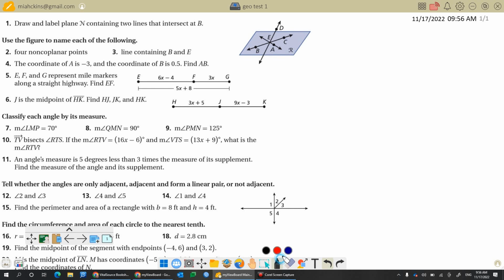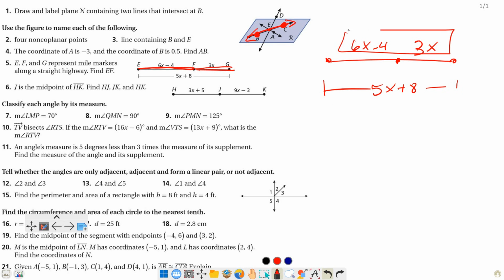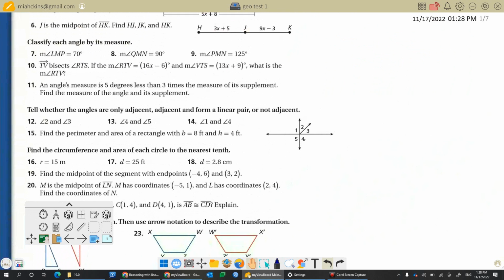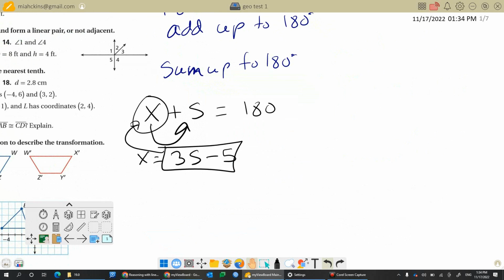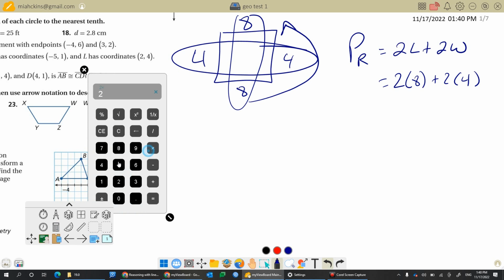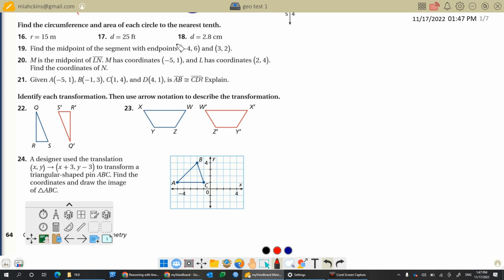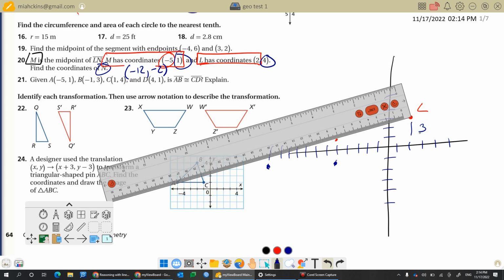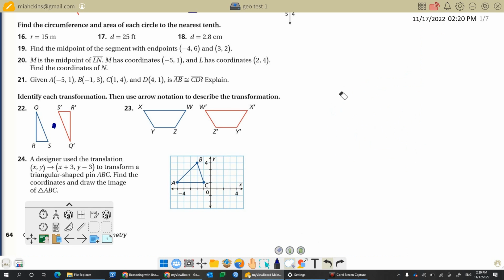Geometry practice Test 1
This is a practice test of what might be on the actual test.